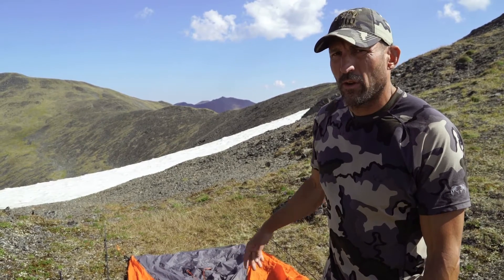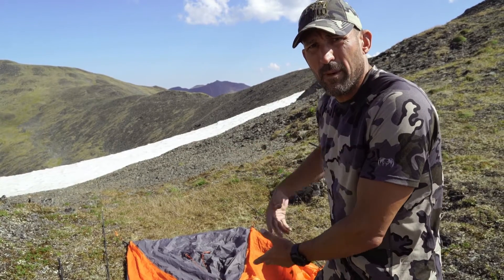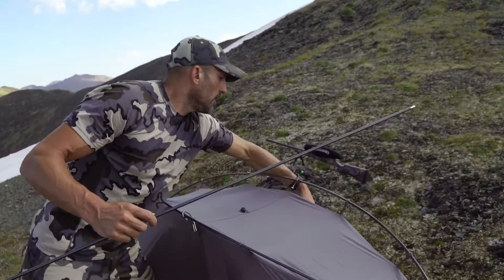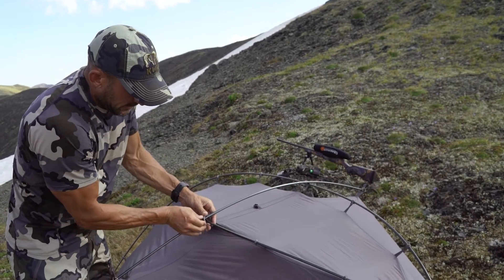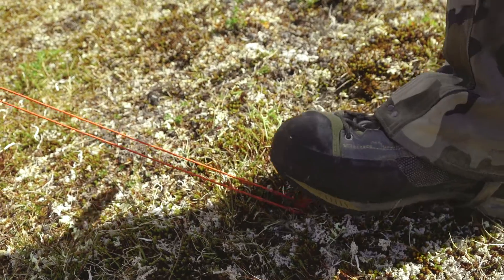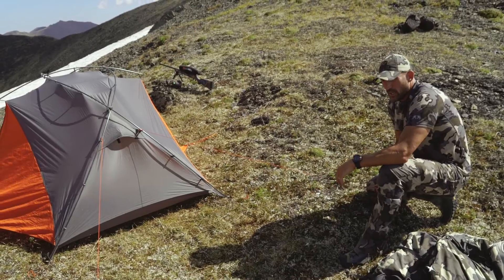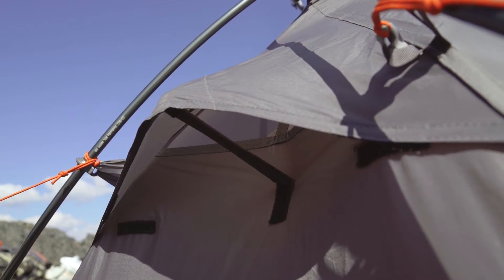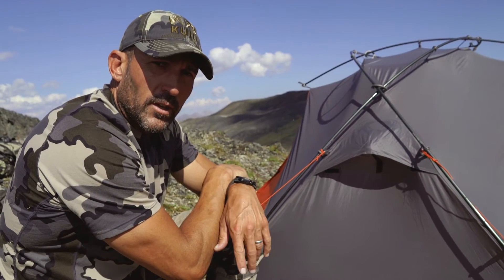KUIU - Mountain Star Tent Setup and Overview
Jason goes through setting up the Mountain Star 2P tent in the field, and reviews some of the tent's key features.